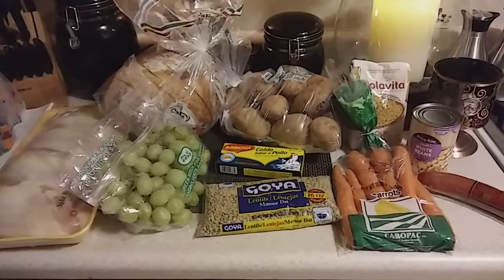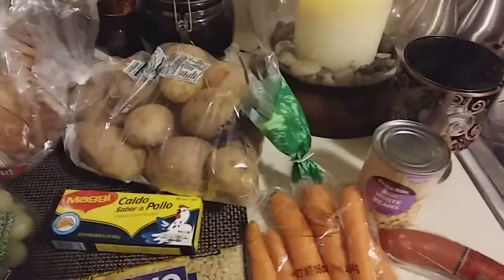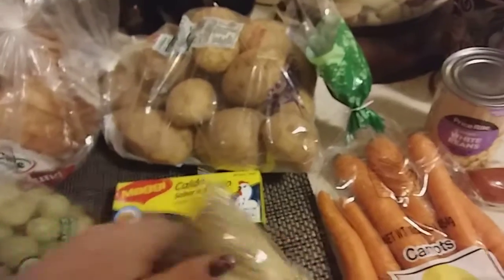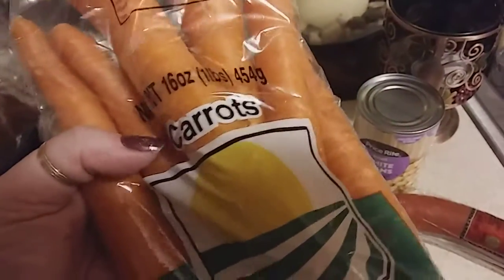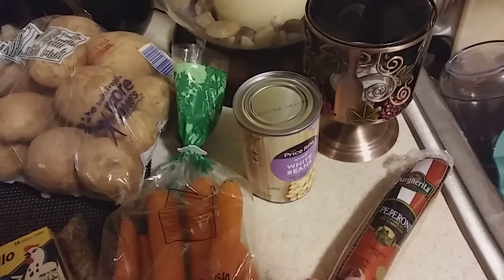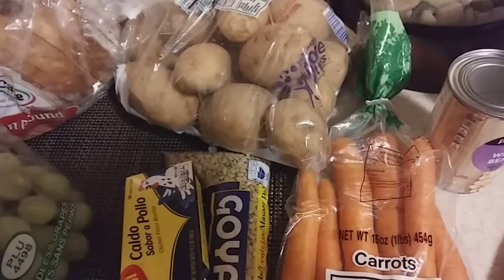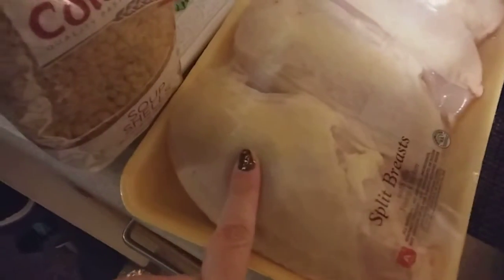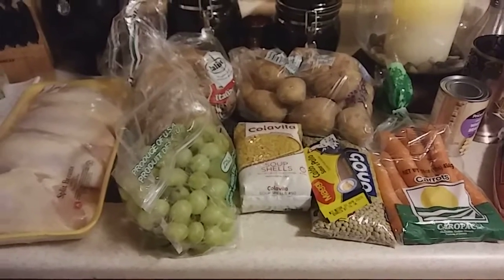Price rite haul